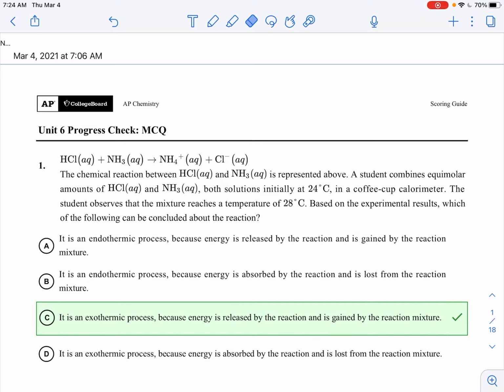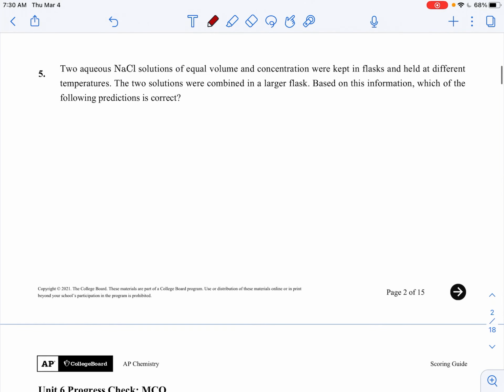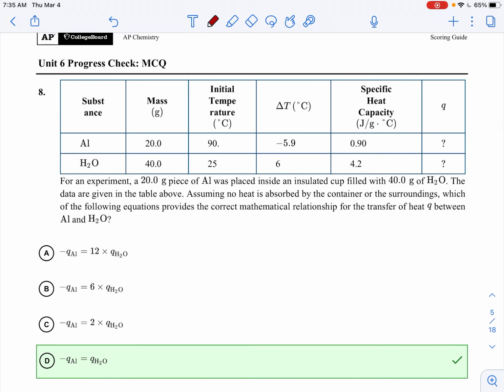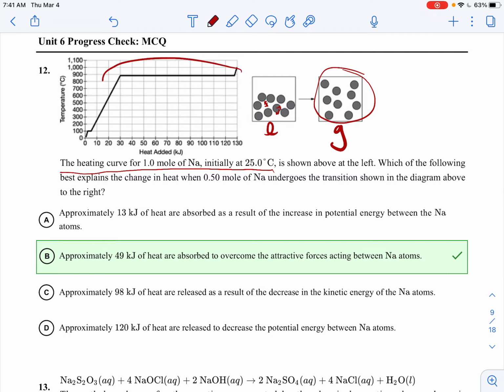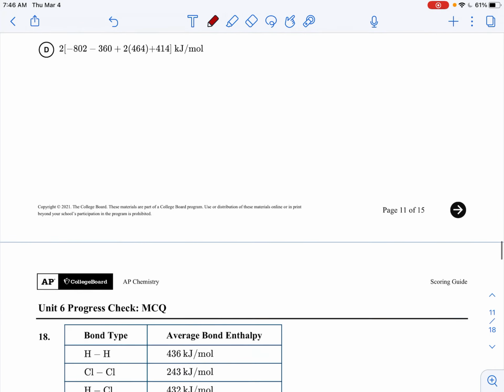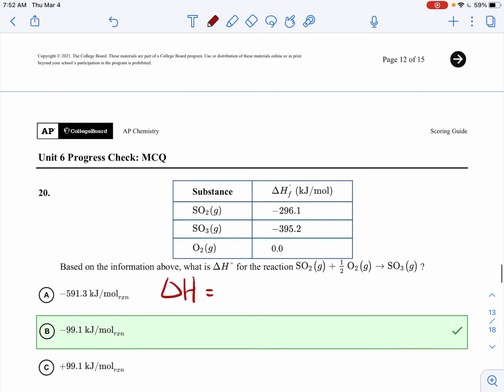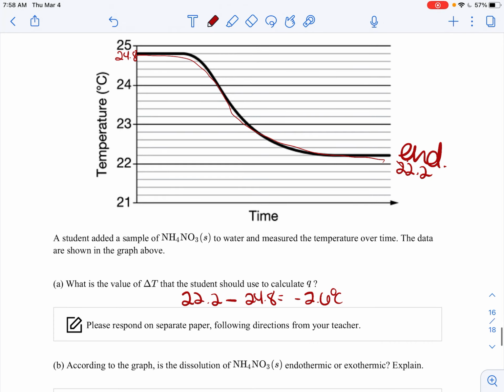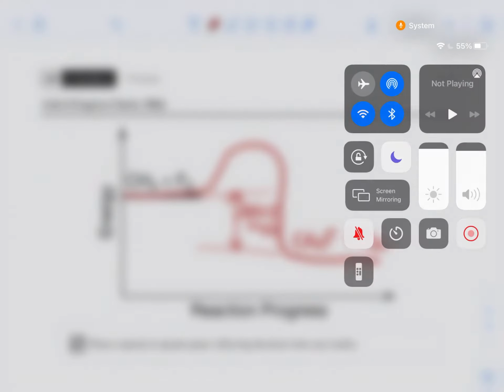Unit 6 Progress Check